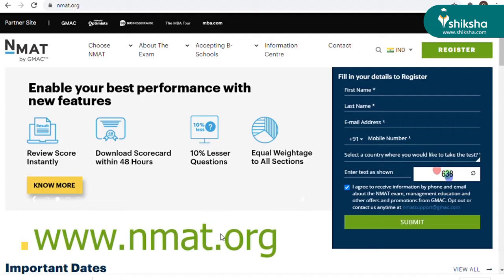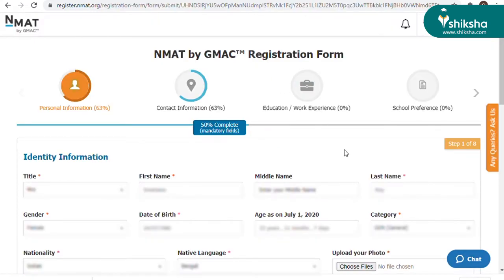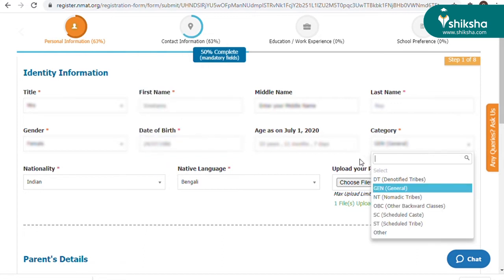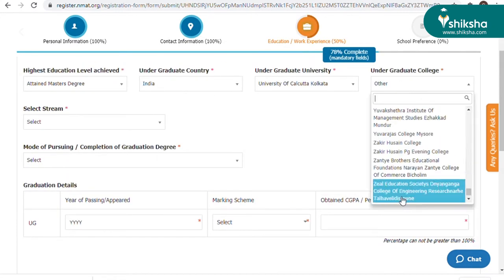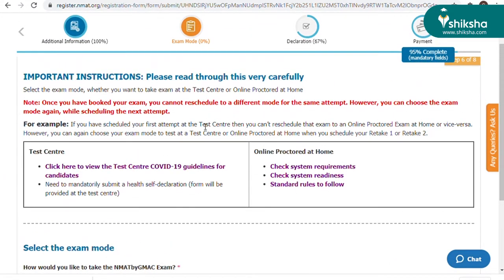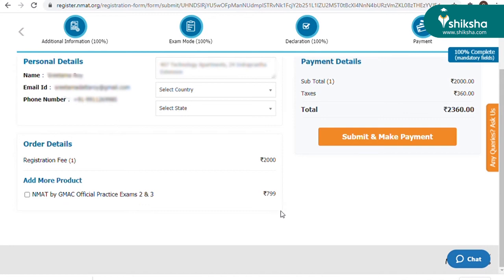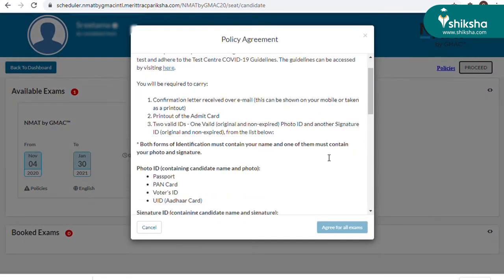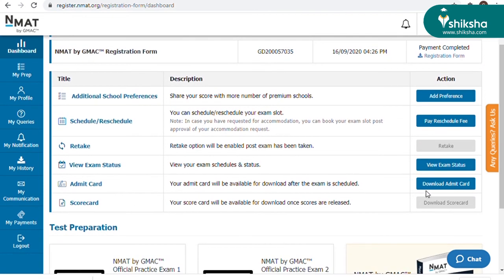How to Fill NMAT 2020 Application Form? Check Step-by-Step Guide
NMAT application form 2020 is available now. Aspirants can fill the NMAT 2020 application form and pay the fees online. Watch this video to know the step-by-step process to fill NMAT 2020 application form. Click here to know more about the application form of NMAT exam